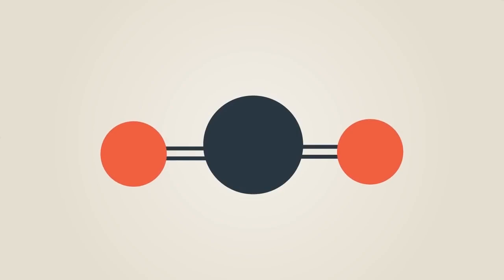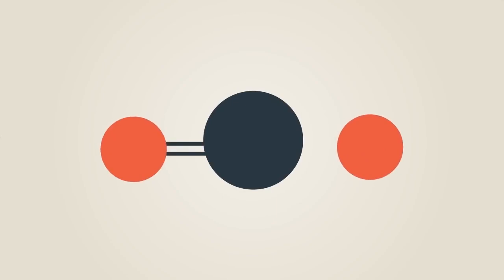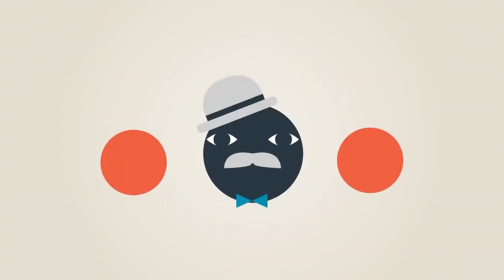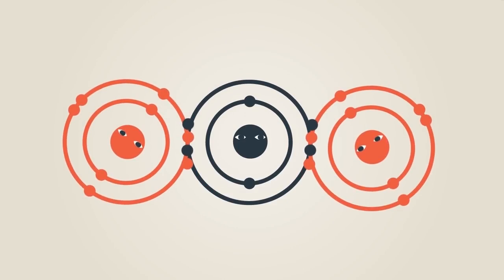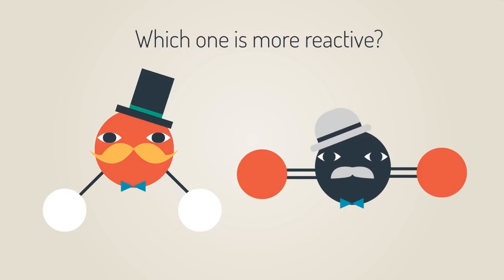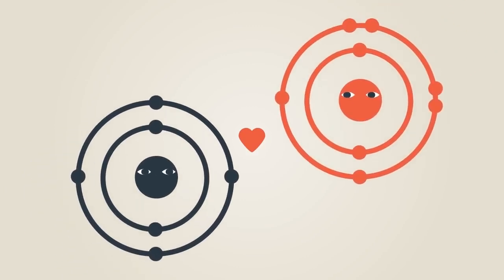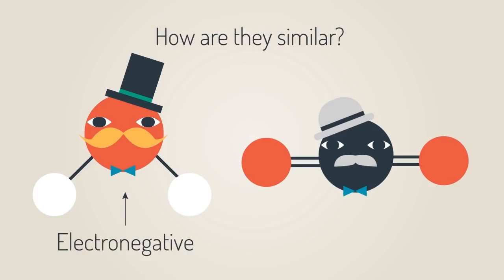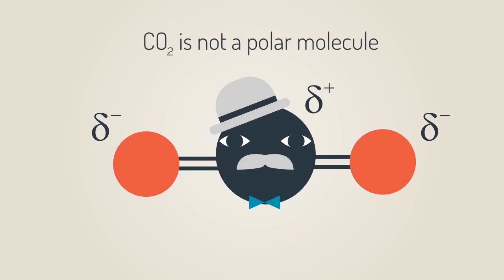Polar & Non-Polar Covalent Compounds | Properties & Examples Explained | Akueb Knowledge Platform p1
In this video by Akueb Knowledge Platform, we explain the properties of polar and non-polar covalent compounds with clear examples. Learn how the electronegativity difference between atoms determines polarity, and how it affects physical properties like solubility, melting/boiling points, and conductivity.

📌 What You'll Learn:

What are polar and non-polar covalent bonds?

Examples: Water (H₂O), Carbon dioxide (CO₂), Methane (CH₄), etc.

Solubility in water and organic solvents

Electrical conductivity and boiling points

chemistry students, and competitive exam aspirants.